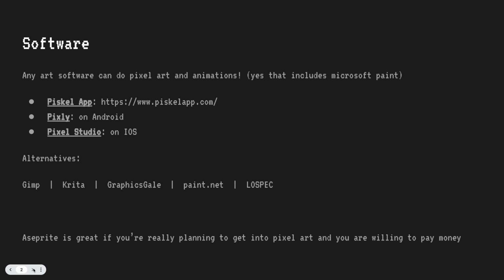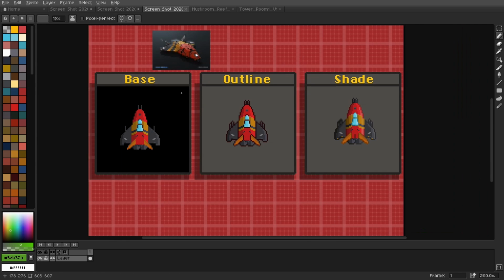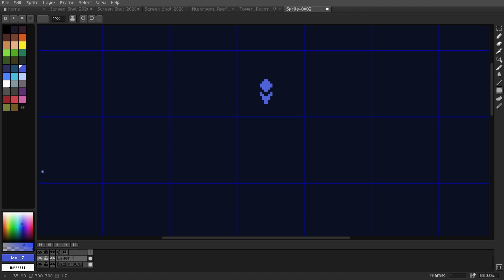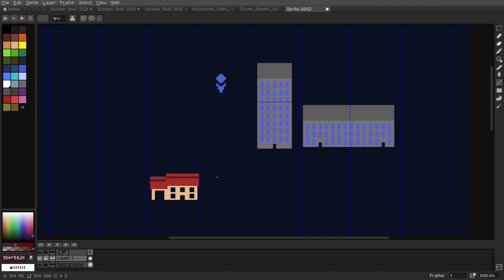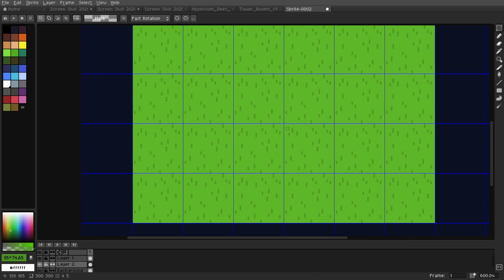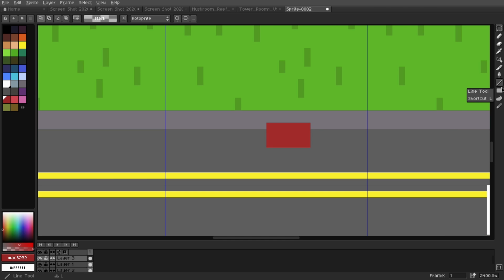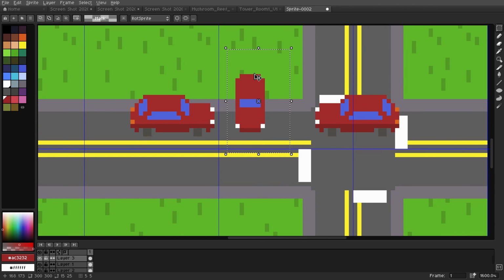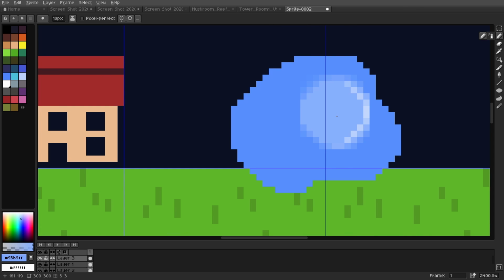Pixel Art Workshop (10-5-21)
This workshop gives a basic overview and demonstration of how to create effective pixel art.